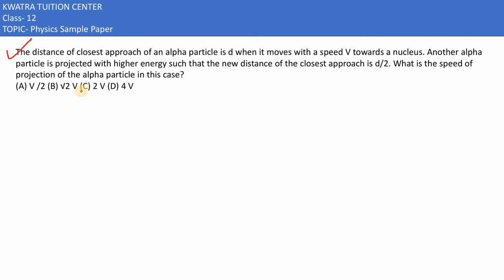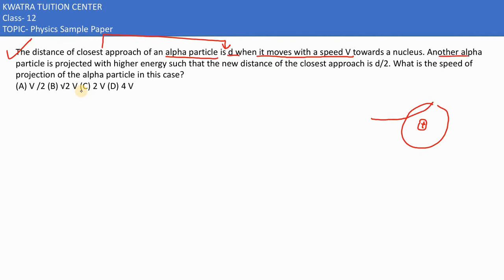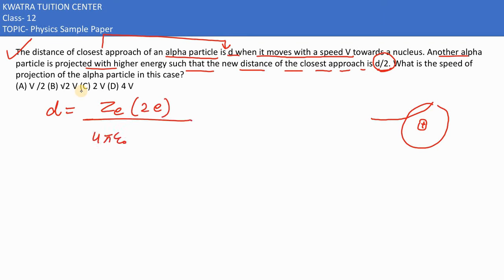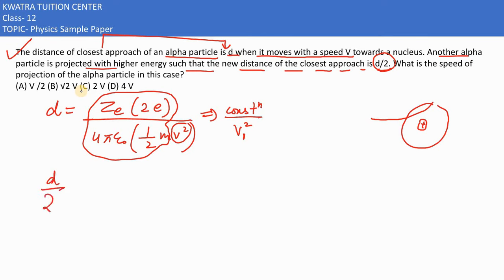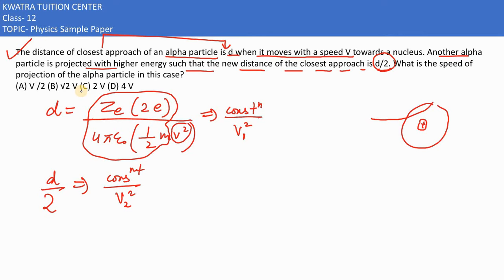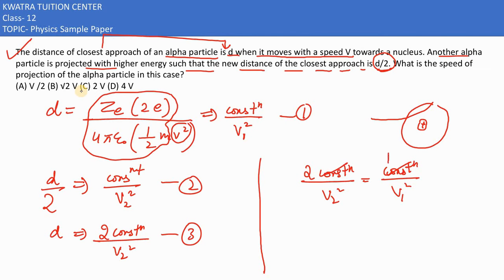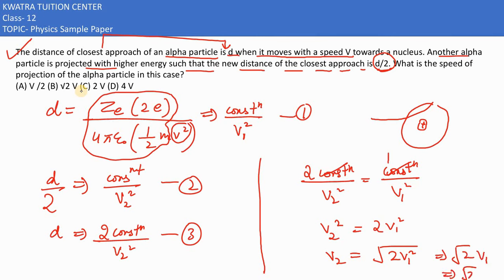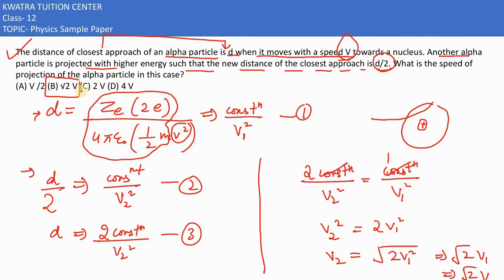Q8. The distance of closest approach of an alpha particle is d when it moves with a speed V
Q8. The distance of closest approach of an alpha particle is d when it moves with a speed V towards a
nucleus.
Another alpha particle is projected with higher energy such that the new distance of the closest
approach is d/2. What is the speed of projection of the alpha particle in this case?